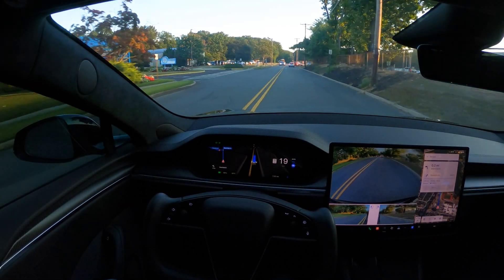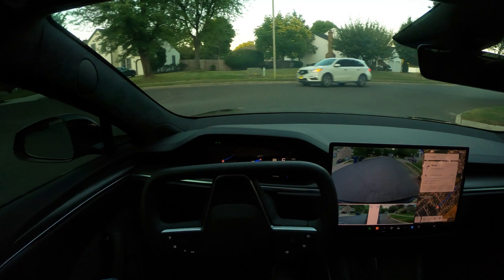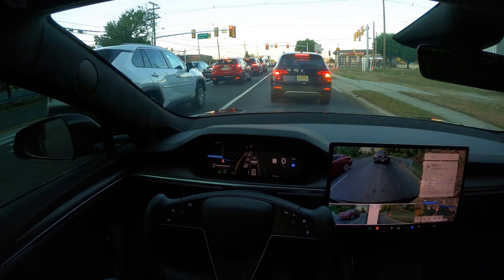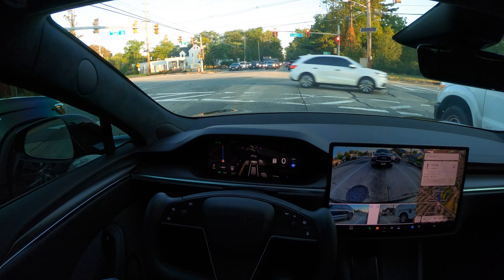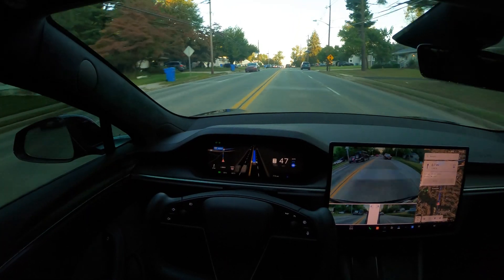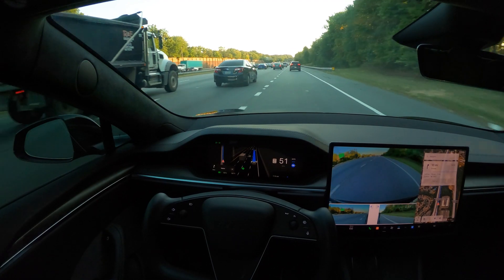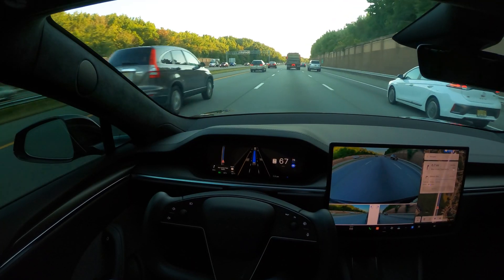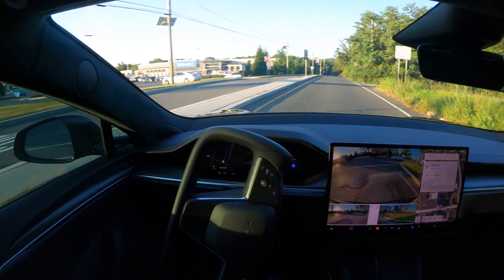TESLA FSD 12.5.1.3 and Hard Braking!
In this video we will discussing TESLA FSD 12.5.1.3 and Hard Braking! FSD 12.5.1.3 is Tesla's latest wide released FSD version so far and we will discuss some issues with this version of FSD.